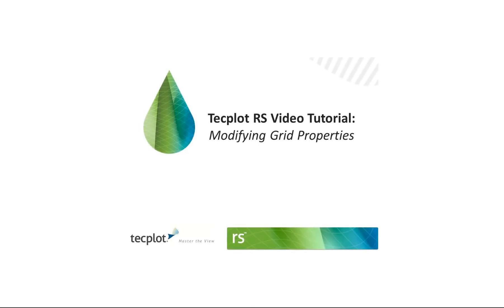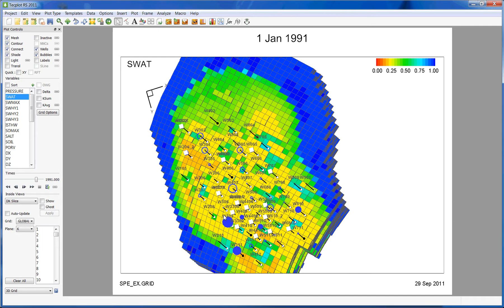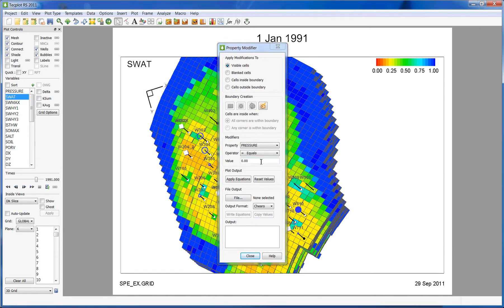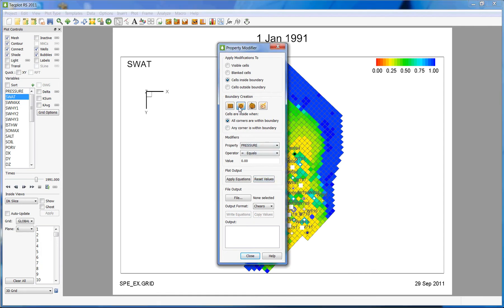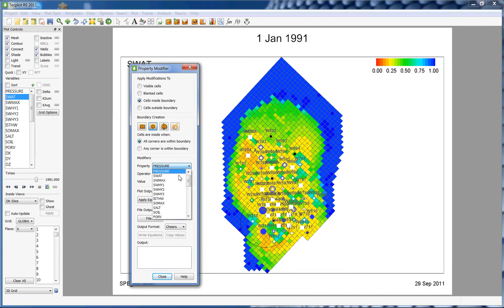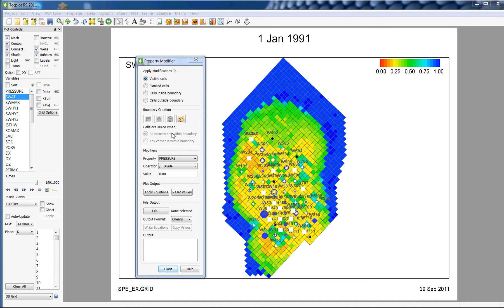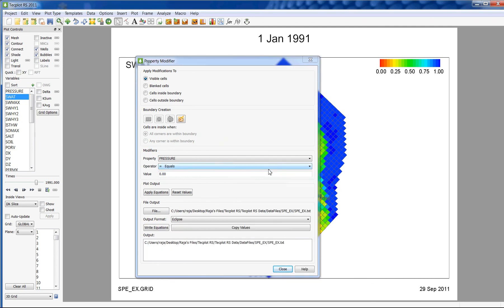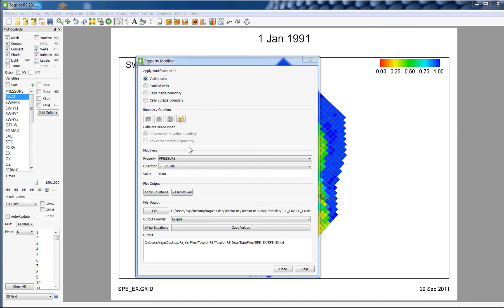Tecplot RS: Modifying Grid Properties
This tutorial shows how to modify grid properties in Tecplot RS.